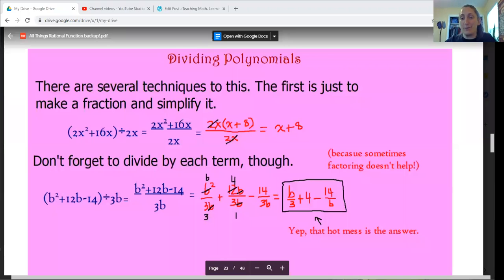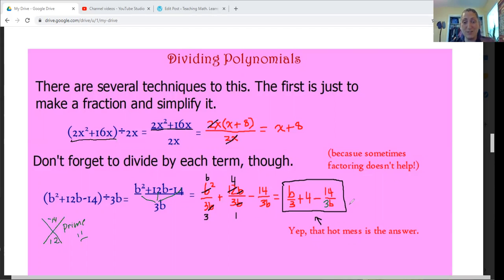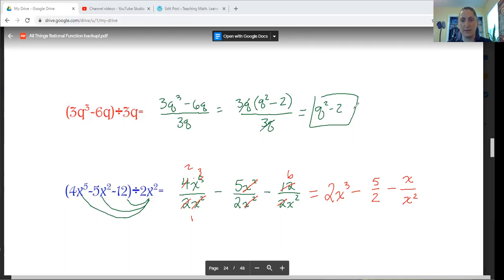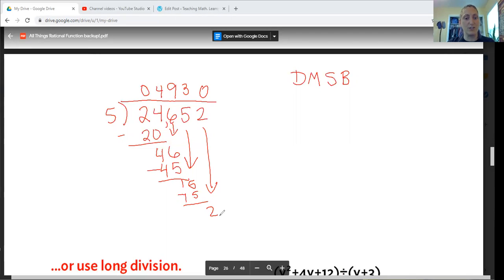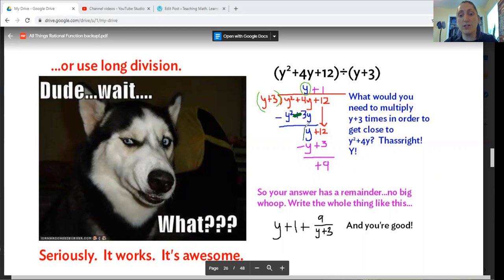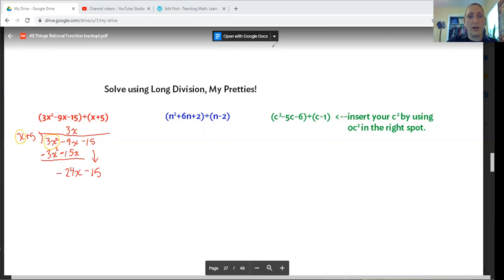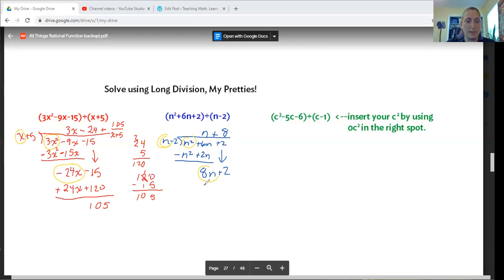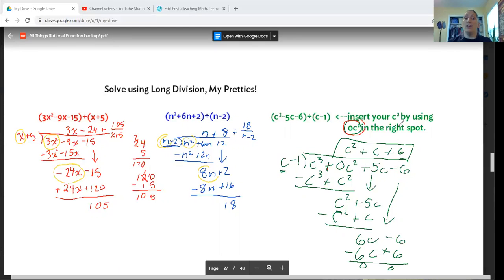Rational Expressions 5: Dividing Polynomials by factoring and long divisions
The one-take wonder today is Dividing Polynomials. I show you how to think of them as fractions that can be factored and simplified, and how to think of each separate term of a polynomial as being divided by a monomial divisor. Then we cover polynomial long division. Sorry, no synthetic division in this video!

I also make a couple mistakes in this video, which I often do, as I am human. I think it's important to make and own your mistakes as a teacher, so your students know you're human. In my class, we get points if you catch me in a mistake. :D